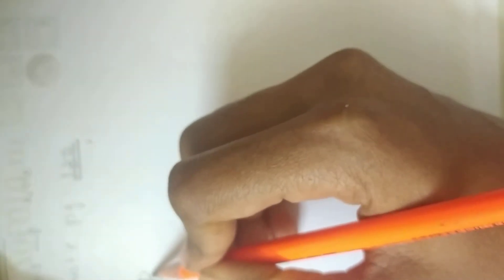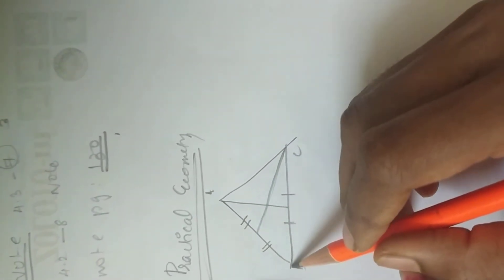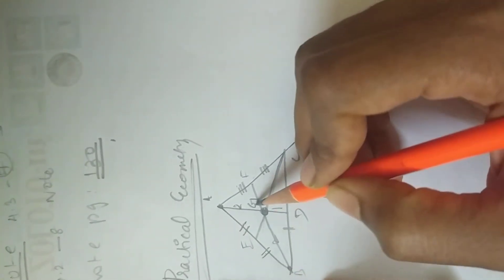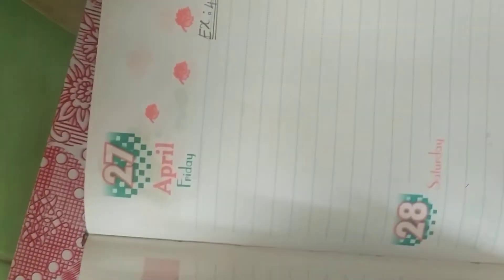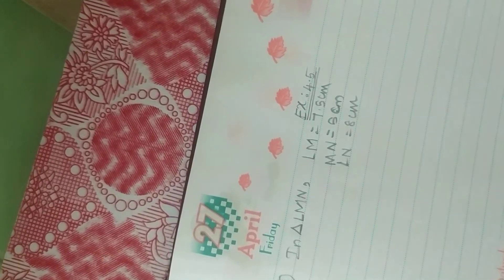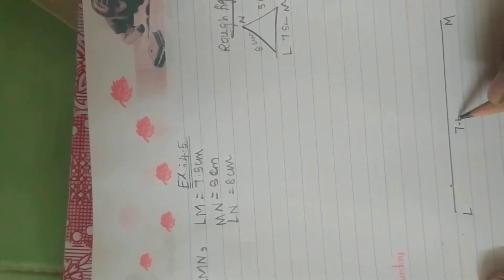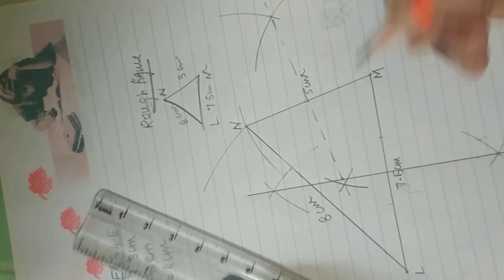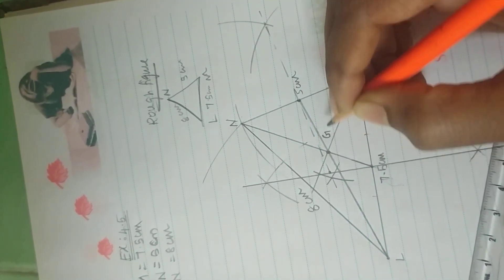Class:9 EX:4.5 SUM:1